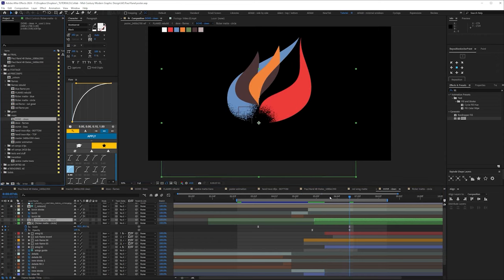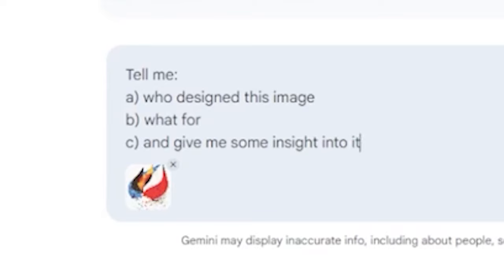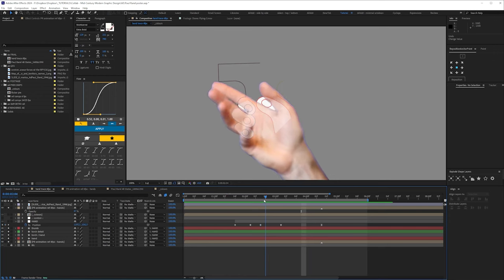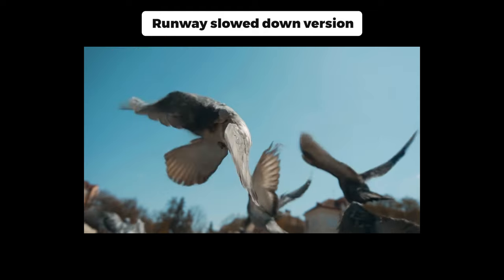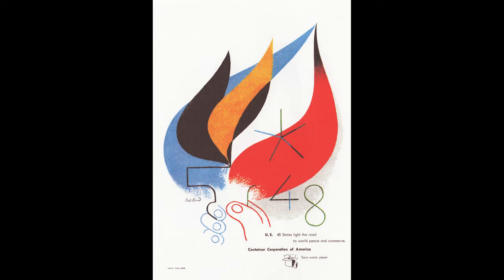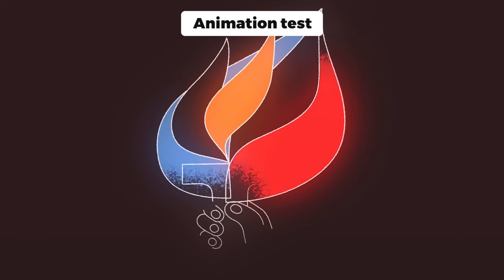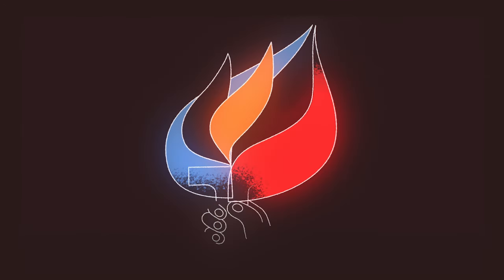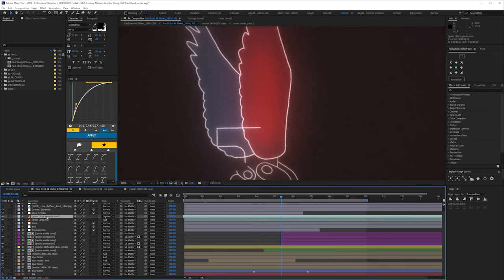Paul Rand Advert Cel Animation | Process Breakdown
Get $50 OFF your annual subscription with the link above!

This is a process breakdown video for an animation I created for a motion design collaboration. The theme was mid century modern graphic design.

I used Paul Rand’s artwork as inspiration for the animation, which had a 4x5 aspect ratio.

This isn't a step-by-step tutorial. See the full workflow breakdown in the linked videos below.

In this video, I dive into the creative process, look at different techniques to get a cell animation effect, and critique the end result.

The animation was done in Photoshop and After Effects. I used Runway to slow down footage and sourced stock from Motion Array.

The sound design was created by Gordey Antipenko. Who did an amazing job on a very short deadline (unlike me!).

Chapters:
00:00:00 - Intro
00:00:20 - Gordey Antipenko
00:00:33 - Cel Animation Workflow
00:00:51 - Oh, hi Marc!
00:01:08 - Research
00:01:40 - Concept
00:01:58 - Filming Reference
00:02:39 - Stock Footage
00:03:15 - Animatic
00:03:43 - A.I.
00:04:13 - Animation in Photoshop
00:05:43 - Flames
00:06:19 - Deadline
00:06:43 - Bespoke Transitions v Match Cuts
00:07:47 - Final Stages
00:08:25 - Grade
00:08:59 - Critique